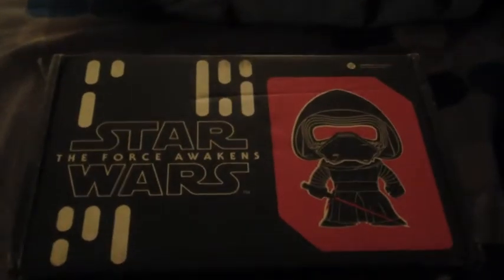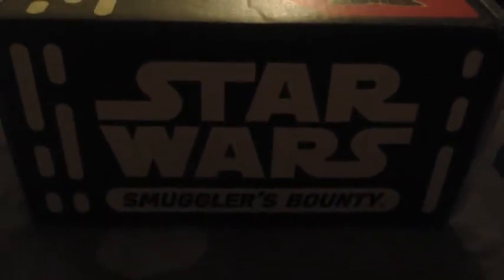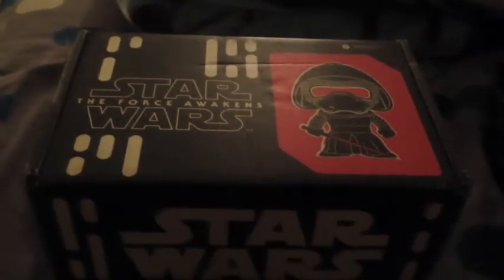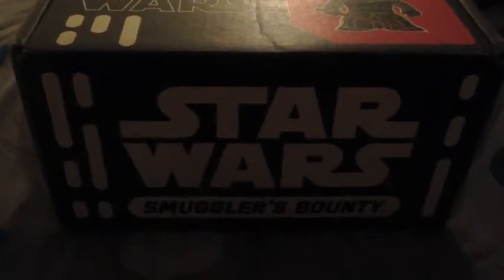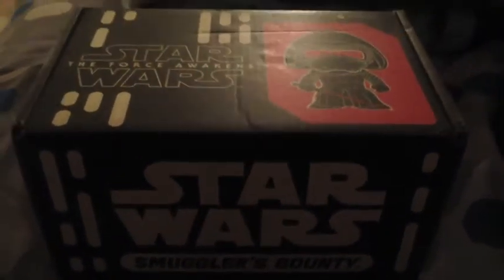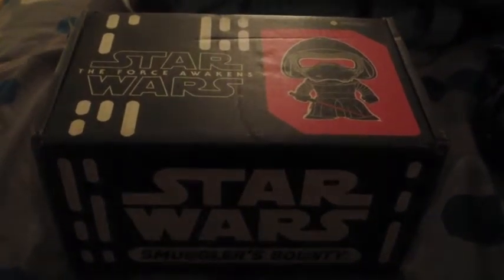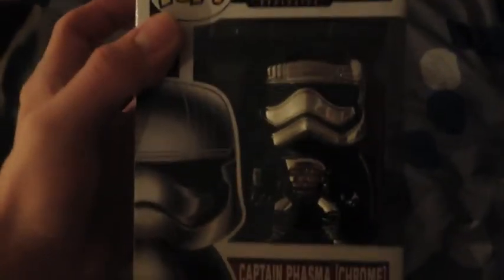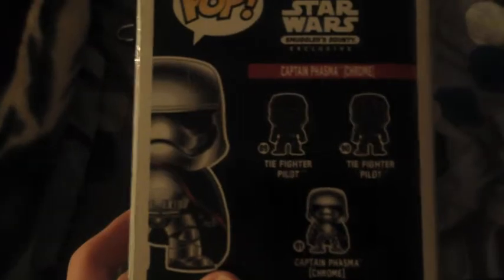Star Wars: The Force Awakens - Smuggler's Bounty Unboxing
My unboxing to my first Lootcrate-esque box.